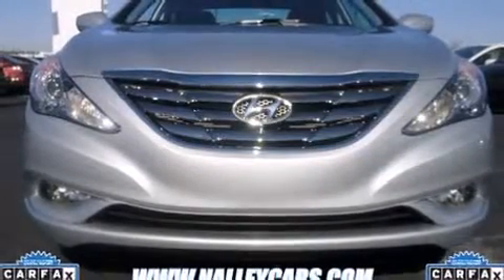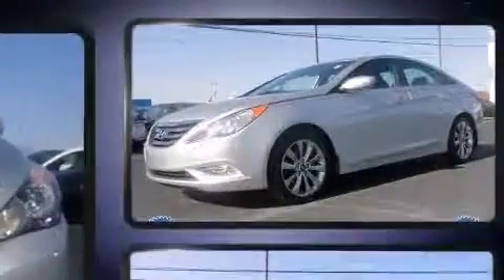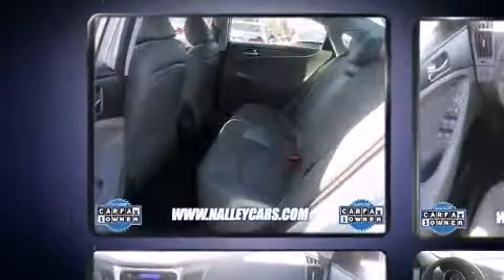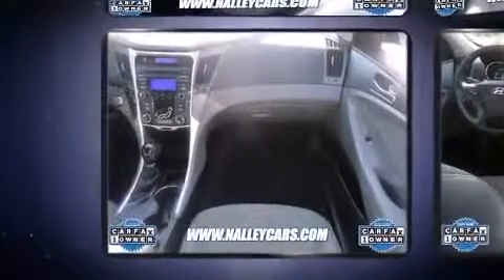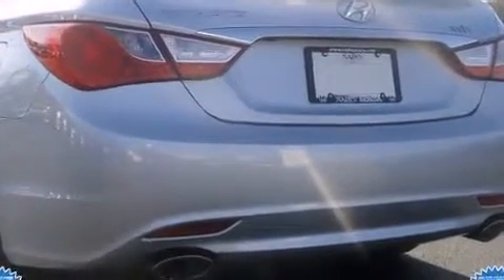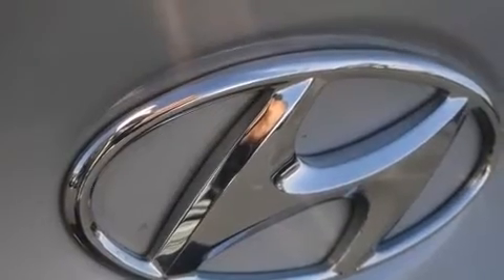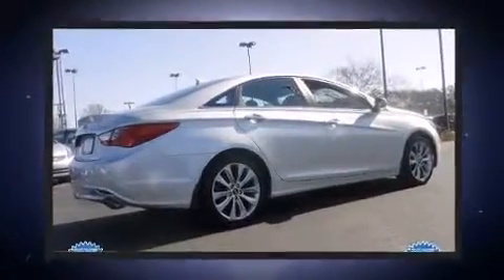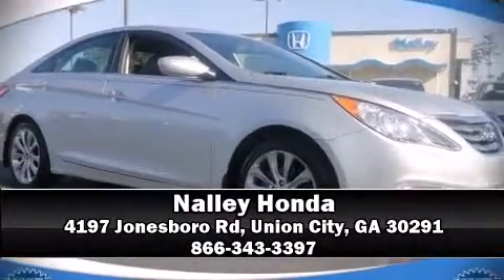2013 Hyundai Sonata in Union City, GA 30291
Nalley Honda
4197 Jonesboro Rd

The 2013 Hyundai Sonata. With fewer than 15,000 miles on the odometer, this 4 door sedan prioritizes comfort, safety and convenience. It features a front-wheel-drive platform, an automatic transmission, and a 2.4 liter 4 cylinder engine. Hyundai prioritized fit and finish as evidenced by: delay-off headlights, variably intermittent wipers, a trip computer, an automatic dimming rear-view mirror, power door mirrors and heated door mirrors, remote keyless entry, and power windows. Premium sound drives 6 speakers, providing you and your passengers a sensational audio experience. Hyundai ensures the safety and security of its passengers with equipment such as: dual front impact airbags, front SIDE impact airbags, traction control, brake assist, anti-whiplash front head restraints, a security system, an emergency communication system, and 4 wheel disc brakes with ABS. For added security, dynamic Stability Control supplements the drivetrain. A Carfax history report provides you peace of mind by detailing information related to past owners and service records. We have the vehicle you've been searching for at a price you can afford. Stop by our dealership or give us a call for more information.